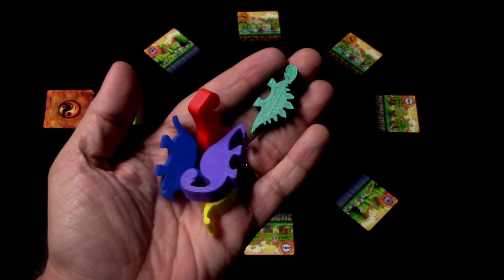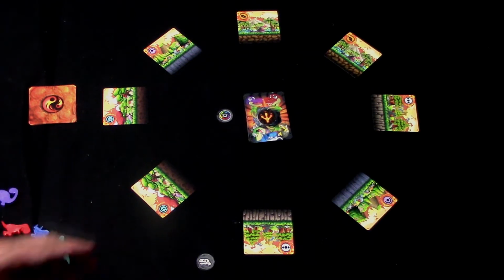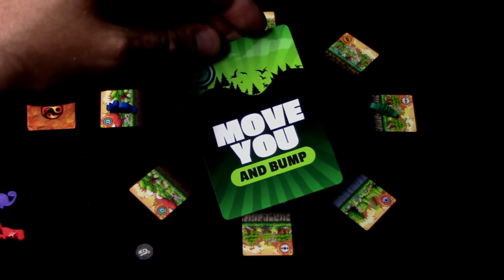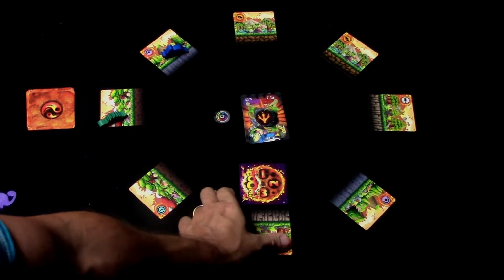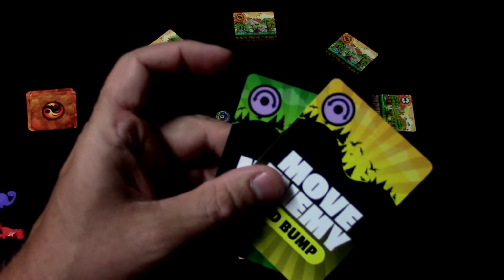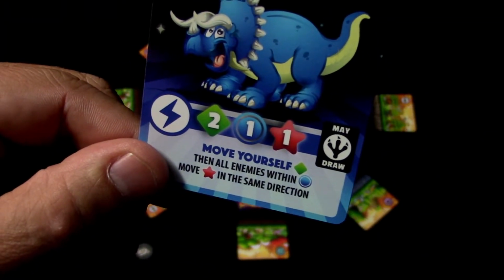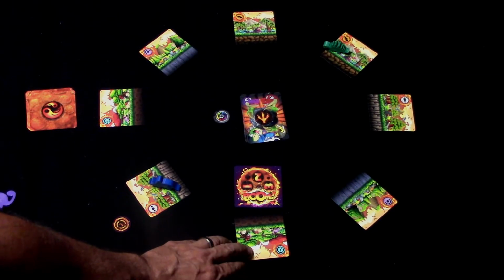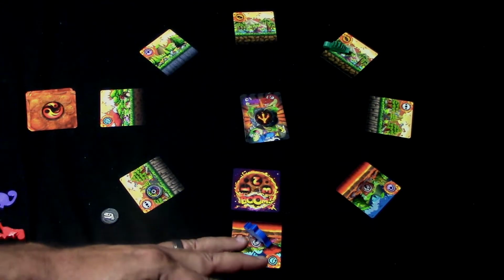Dino Dodge Card Game Review (Blue Gear Games 2021) + How To Play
~STORY~
65 million years ago, the Earth was dominated by Dinosaurs. They lived together in peace and harmony. Always being kind and courteous to their dino neighbors. That is…until the meteors came…

Now it’s every Dino for themselves! Push, shove and dodge your way out of falling meteors! Do whatever it takes, even if it means moving another player under the meteor, to be the Last Dinosaur on Earth!

~OBJECTIVE~
Play Action Cards to dodge falling meteors, move your enemies under meteors and avoid new threats. Meteors fall by utilizing its ticker. Whoever is under a meteor and cannot escape are eliminated from the game.

Manage your hand carefully or leave your fate in the claws of your enemies. Meteors continue to fall and the world turns into lava, as the age of extinction lays way for only one dinosaur left standing!